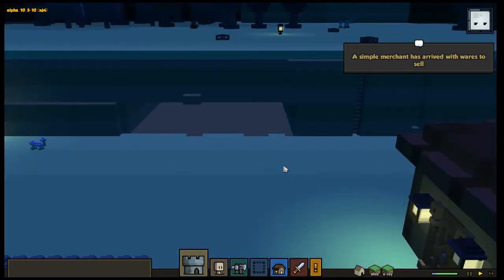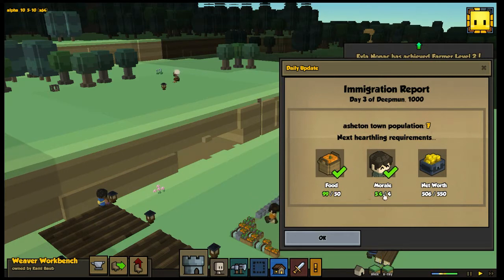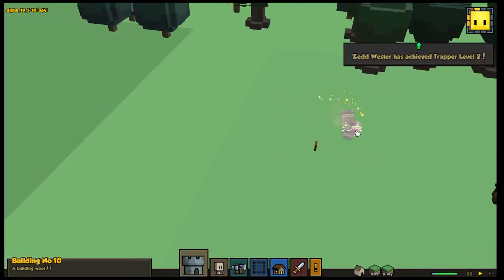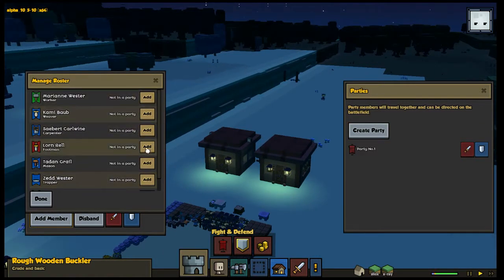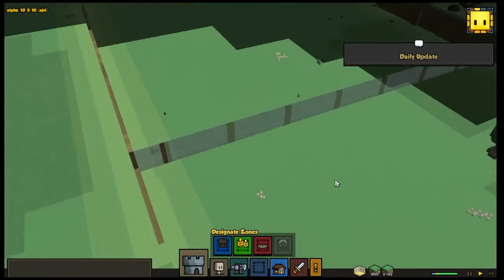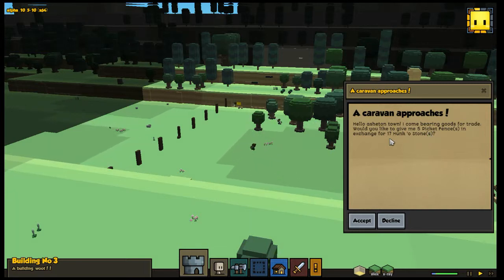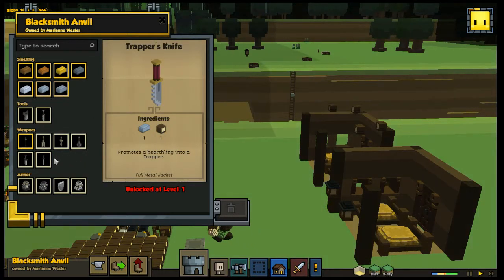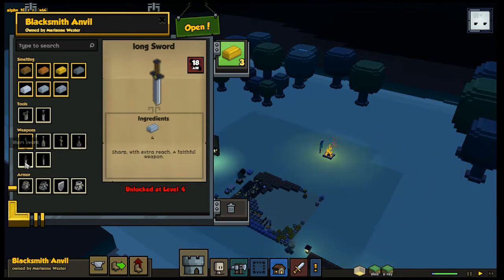lets play: stonehearth#2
the orks are coming!